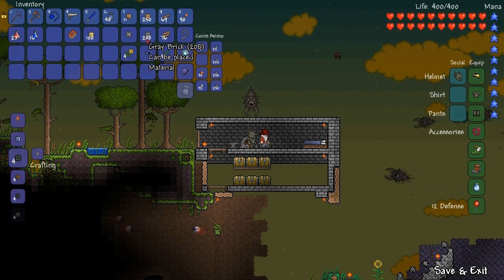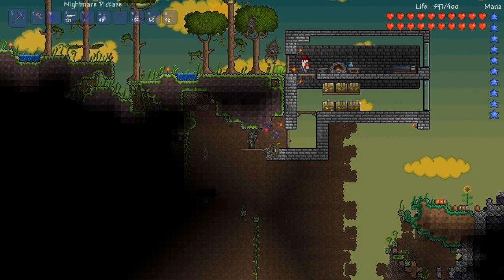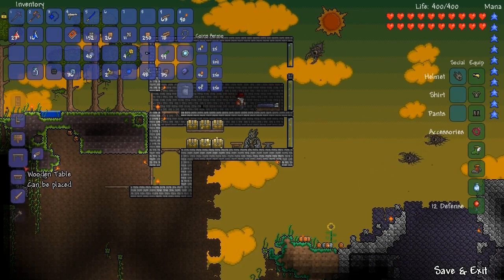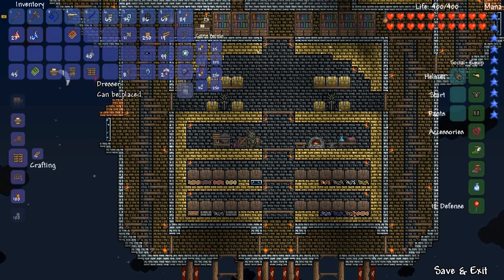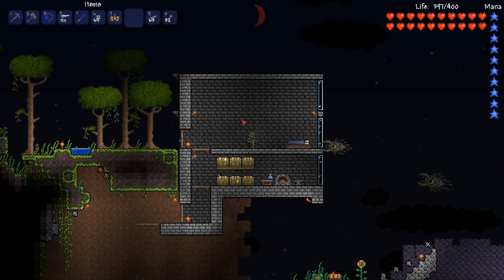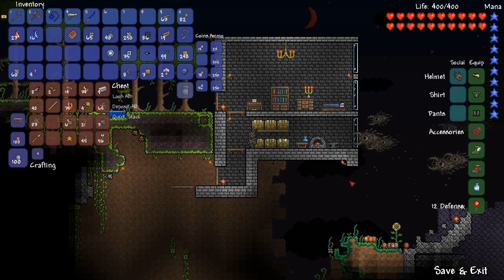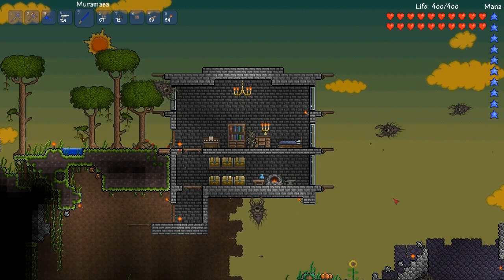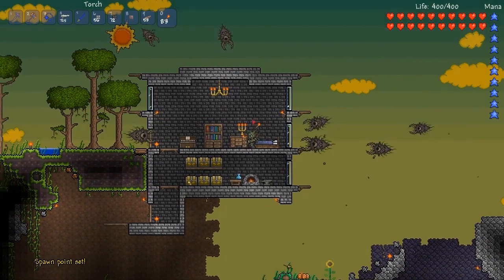Terraria Part Twenty-One (Z175)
Part Twenty-One of My Adventures in Terraria

Monster Approaching Lightning: SFX from SoundEffectPack.com